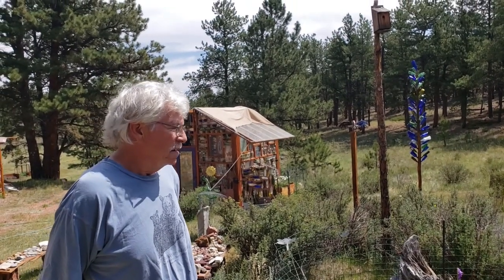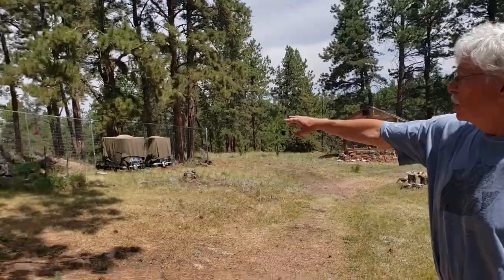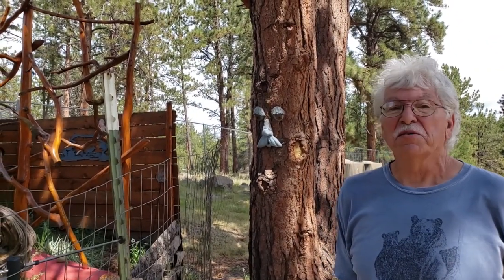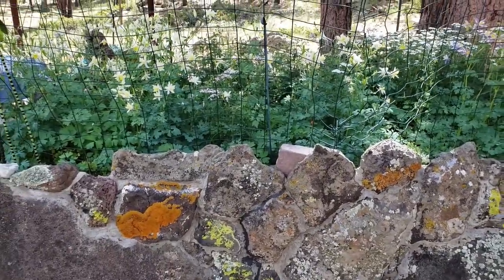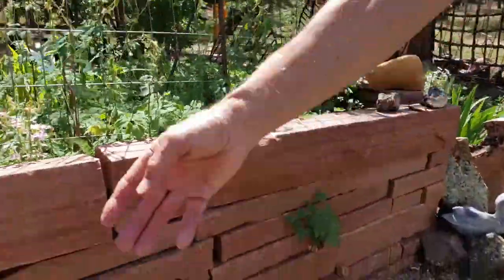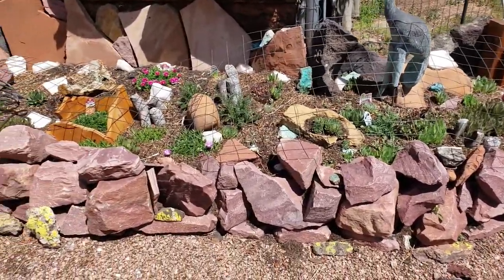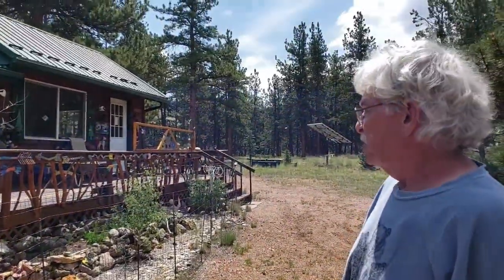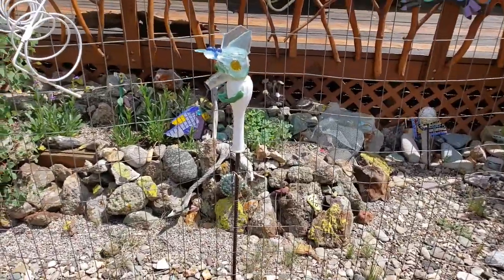Sam Arnold Video 3 flowers and rock gardens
The third video from Sam's ranch explores raised beds for flowers and rock gardens.